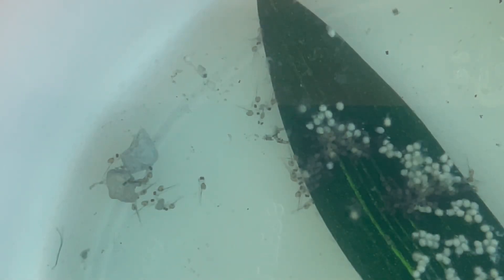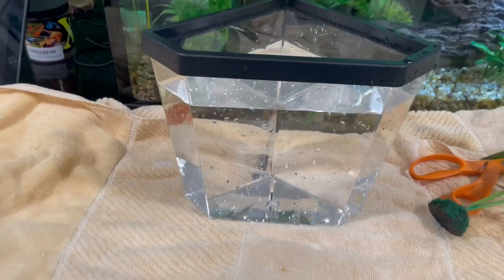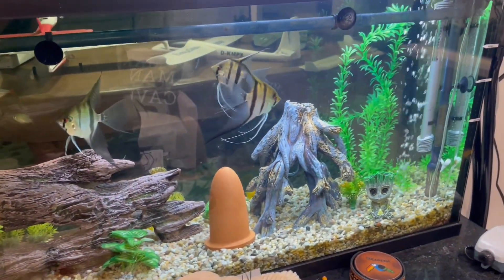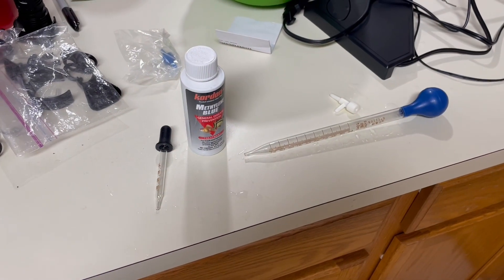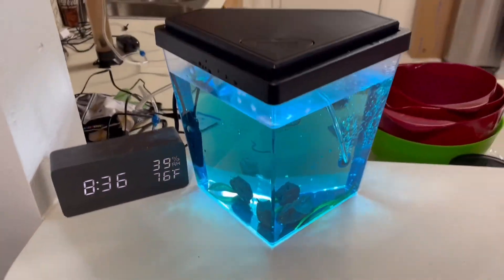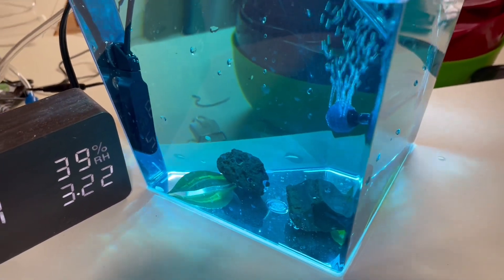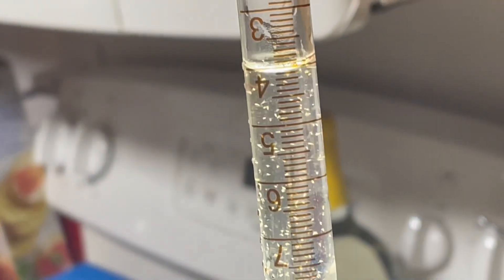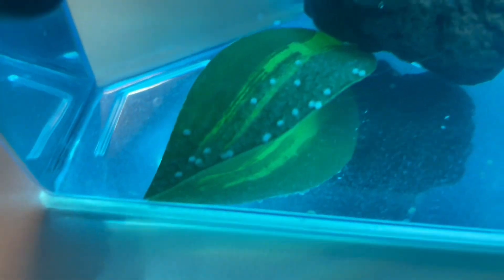Fish Keeping, Aquaponics, Fish Breeding. Amateur Style. Part 4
The Angle Fish eggs keep coming and the first batch isn’t ready to move yet.